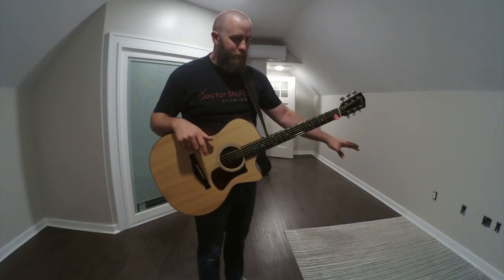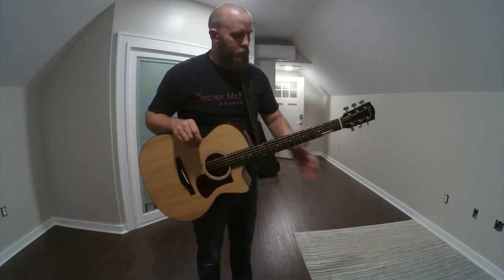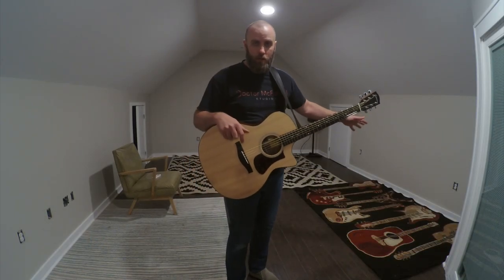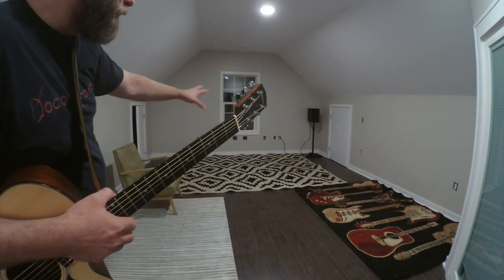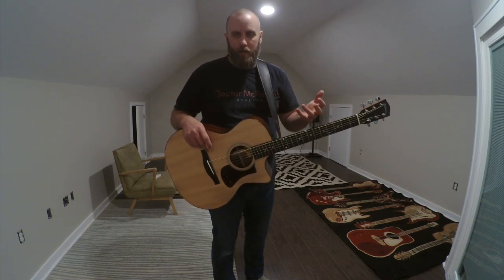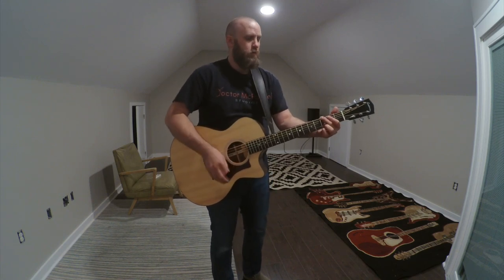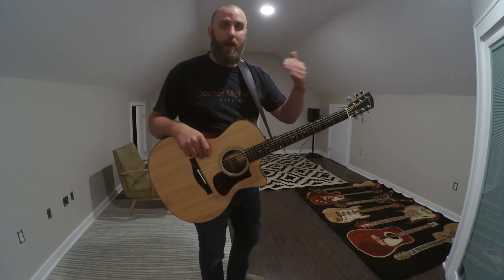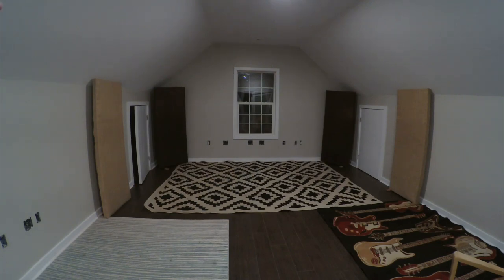Altering the Acoustic Space | New Studio Build 2022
Watch as I turn my echo chamber into a a somewhat controlled space.